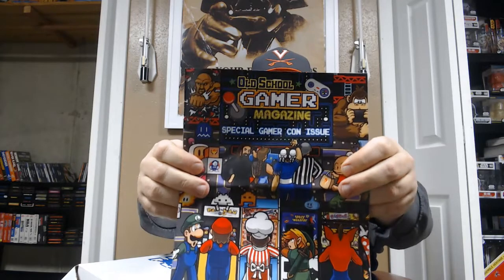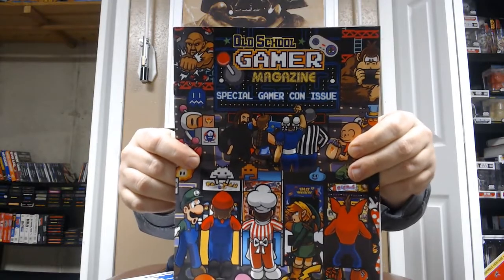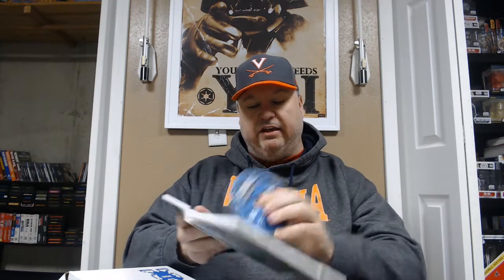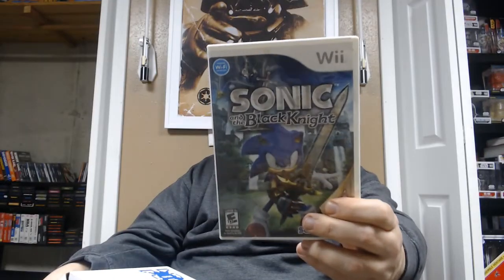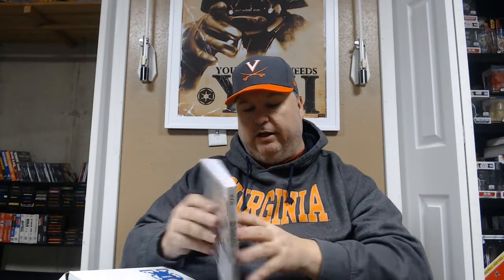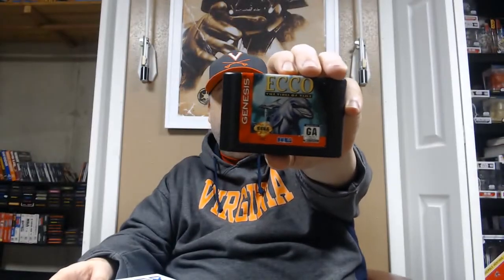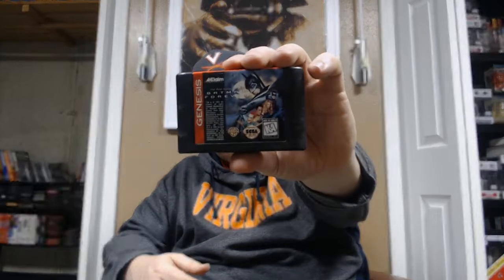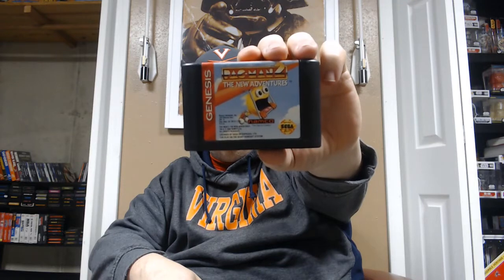Video Games Monthly #2 with a 1 UP and 3 complete games!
Subscription for the retro gamer.
VideoGamesMonthly.com